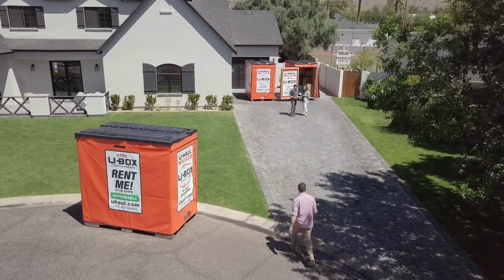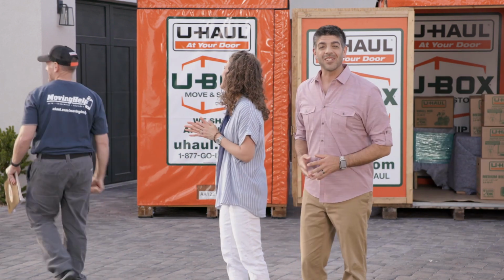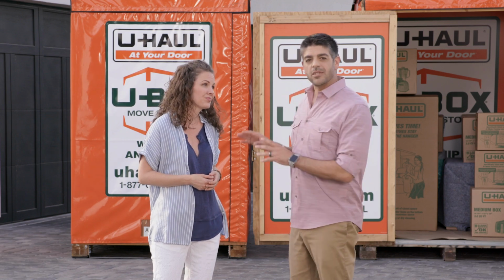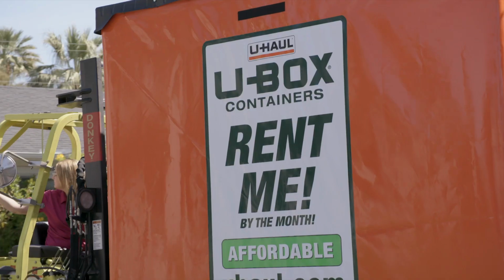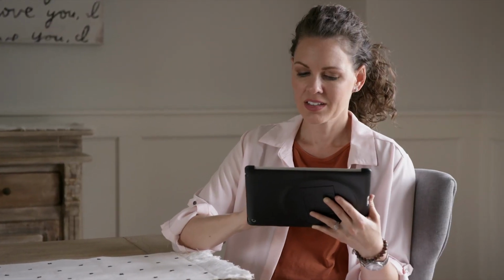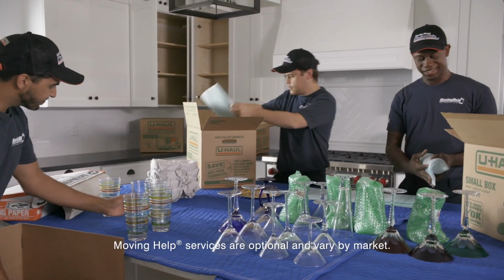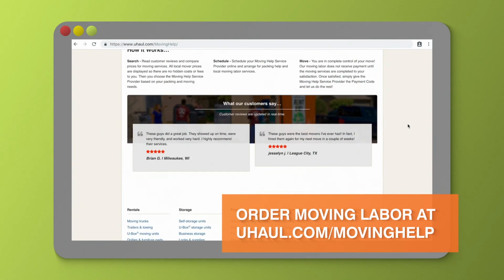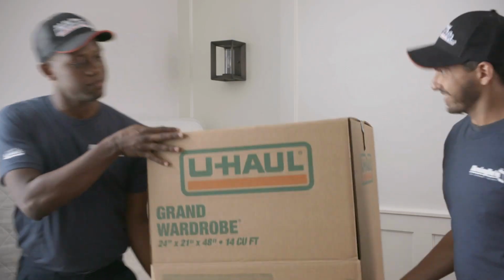U-Box® Move & Store: Don't Lift a Finger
Are you moving but don't want to lift a finger? Have your U-Box® containers delivered to your home, packed up by our Moving Help providers, and shipped to your new home. Now that's how we make moving easier!

ABOUT U-HAUL
Since 1945, U-Haul has been the No. 1 choice of do-it-yourself movers, with a network of more than 21,000 locations across all 50 states and 10 Canadian provinces. U-Haul Truck Share 24/7 now offers customers access to U-Haul trucks every hour of every day through the self-service options on their Internet-connected mobile devices. U-Haul customers’ patronage has enabled the U-Haul fleet to grow to more than 150,000 trucks, 112,000 trailers, and 40,000 towing devices. U-Haul offers more than 581,000 rooms and more than 51 million square feet of self-storage space at owned and managed facilities throughout North America. U-Haul is the largest installer of permanent trailer hitches in the automotive aftermarket industry and is the largest retailer of propane in the U.S.